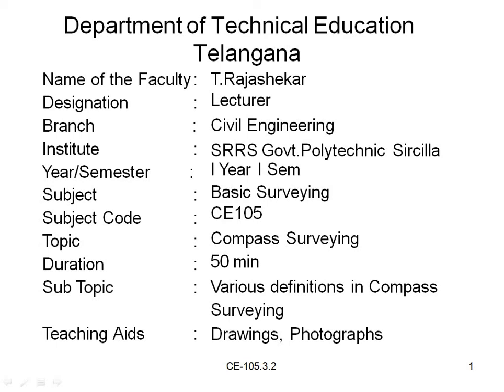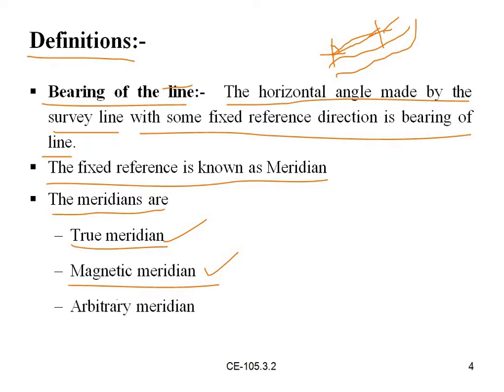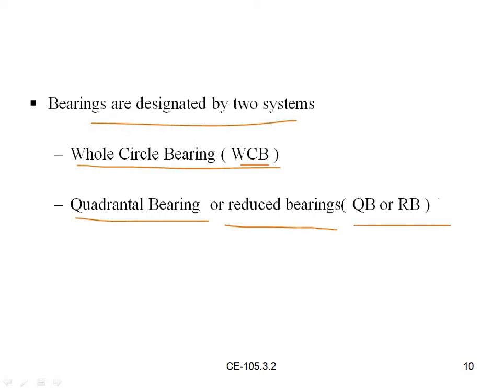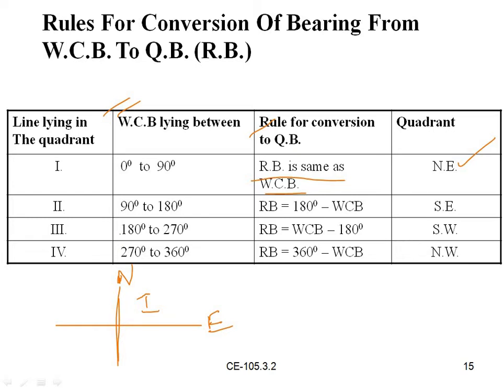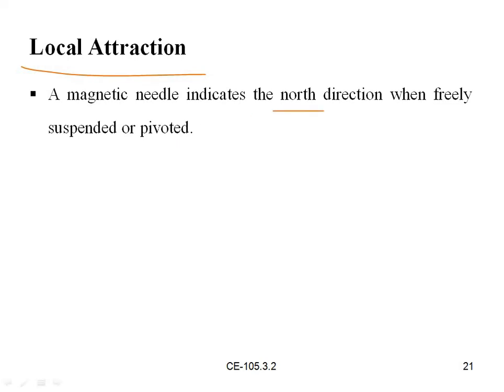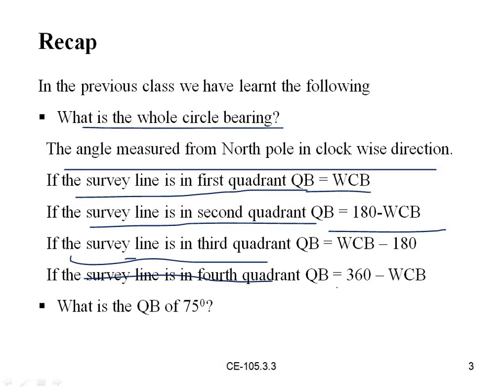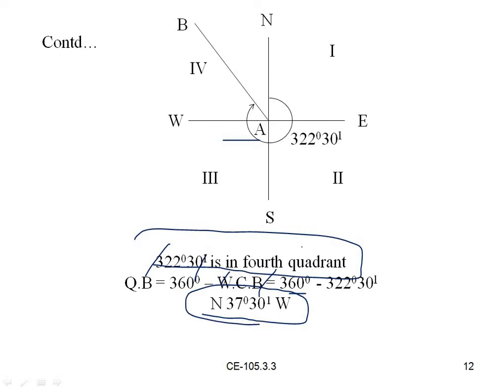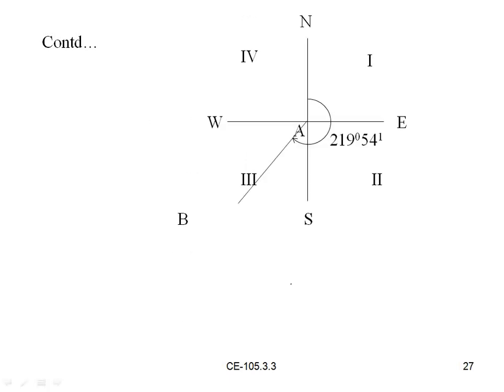VARIOUS DEFINITIONS IN COMPASS SURVEYING